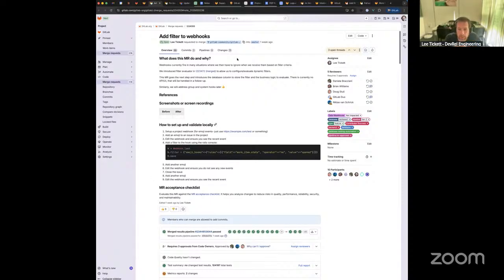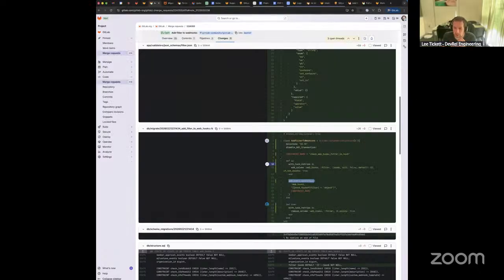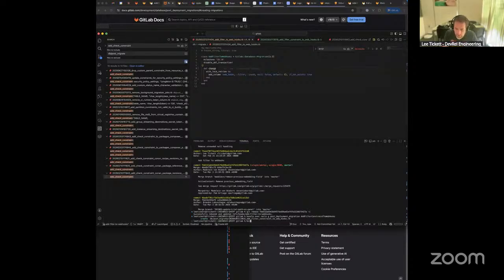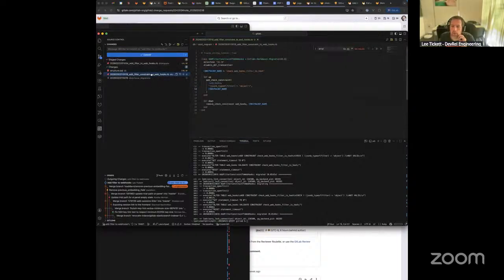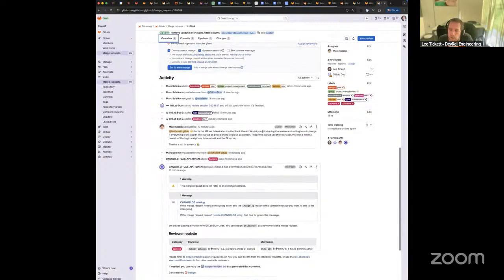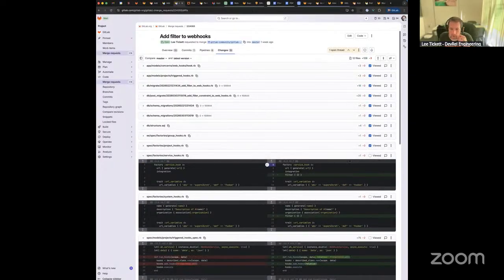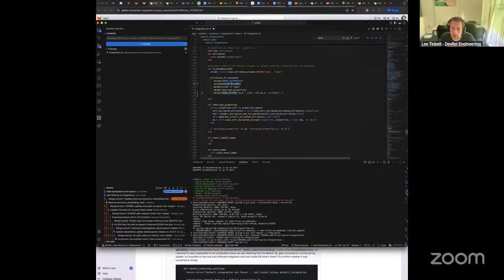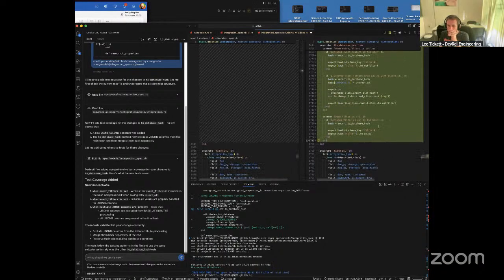2026-03-03 GitLab Community Pairing